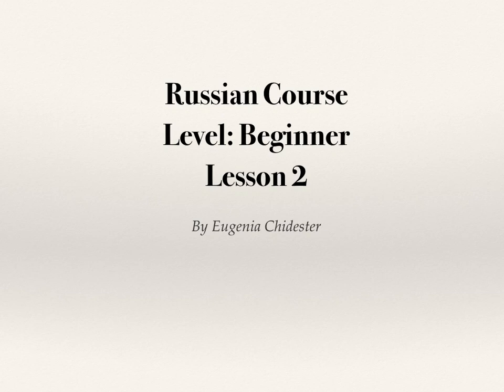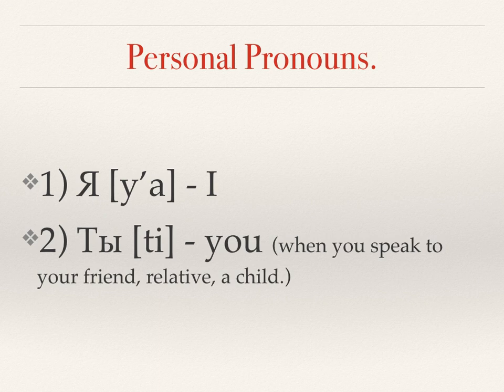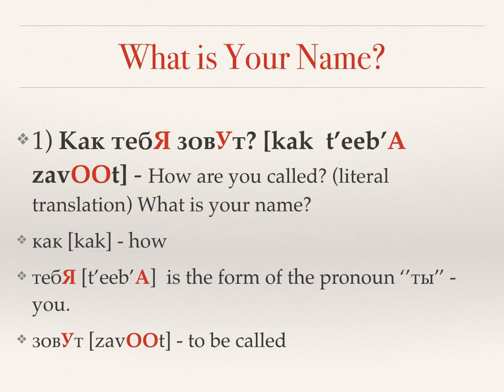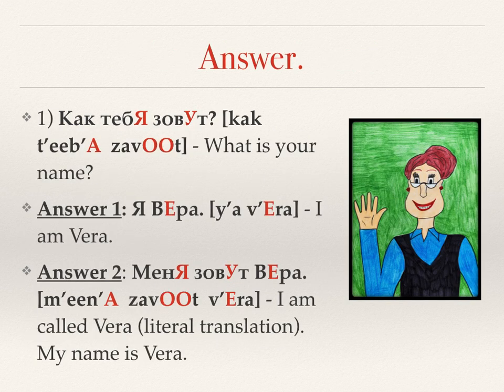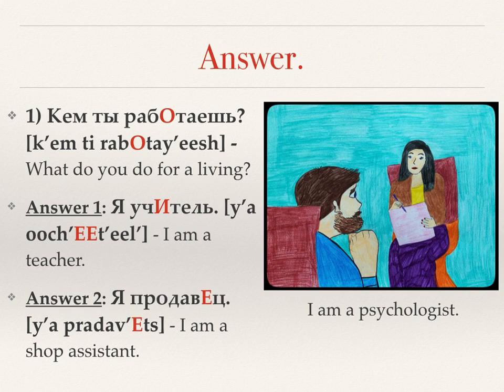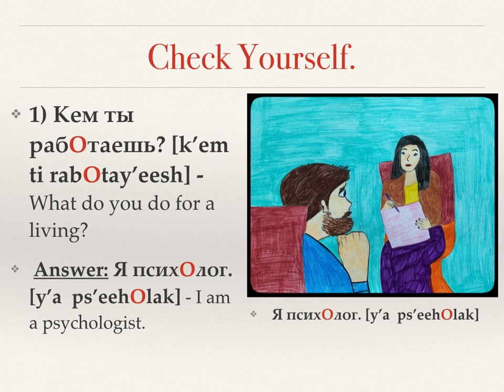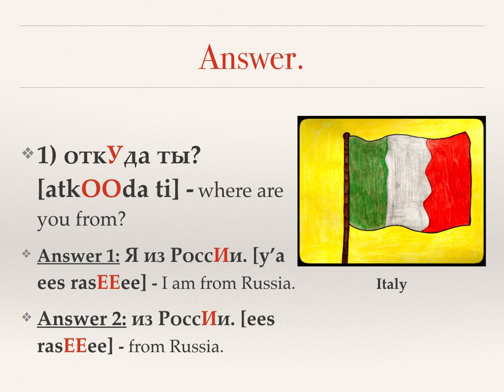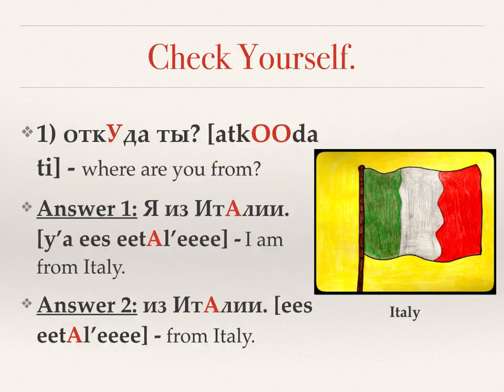Russian Course for Beginners. Lesson 2.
In this lesson you will meet with two personal pronouns: я [y'a] - I and ты [ti] - you. You will learn how to ask a person's name, what they do for a living and where they are from.